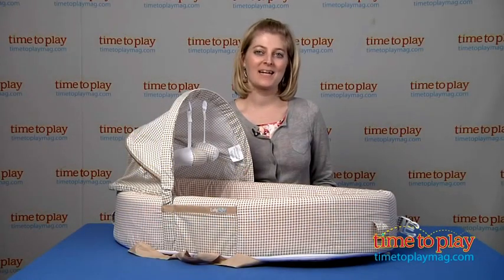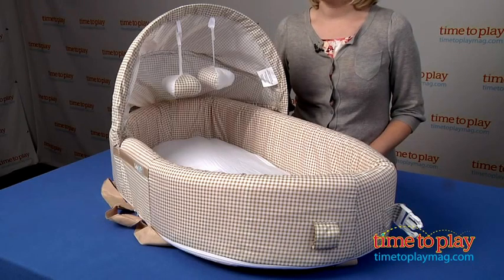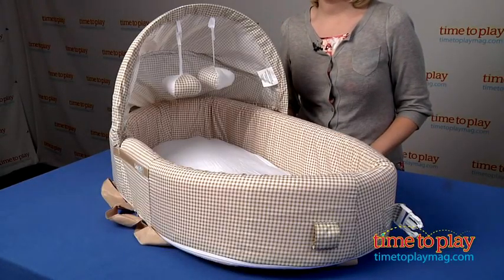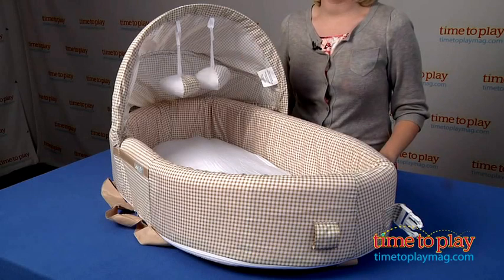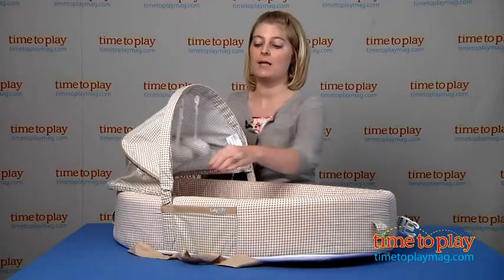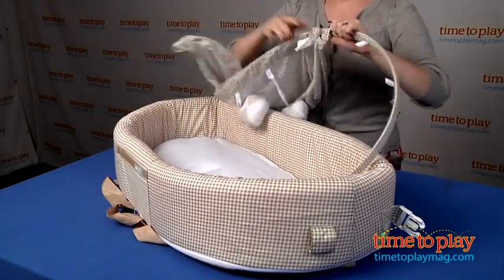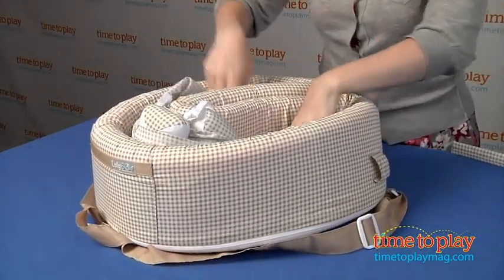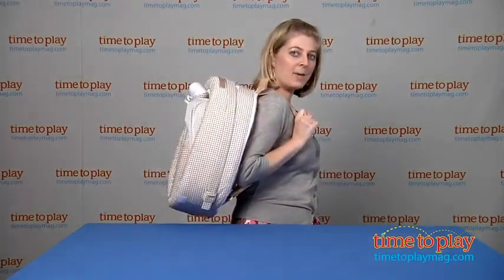Baby Lounge to Go from LulyBoo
The Baby Lounge to Go combines the functions of a crib, bassinet, playpen, and activity mat in one compact item. The lounge is a safe, comfortable place for babies to play and sleep. The cotton fabric cover surrounds a foam interior. The waterproof base pad keeps babies dry and prevents messes from spreading. The Baby Lounge to Go comes with a coordinating canopy to protect babies from the sun, bugs, and airborne debris. There is also a toy bar with two removable soft toys. An outer pocket holds parents' or baby's supplies. The Baby Lounge to Go's unique design makes it easy to fold and convert it into a lightweight backpack for hands-free travel. The cover can be removed and washed in the washing machine. There are three Lounge to Go styles available: Natural, Blue Dots, and Pink Dots.